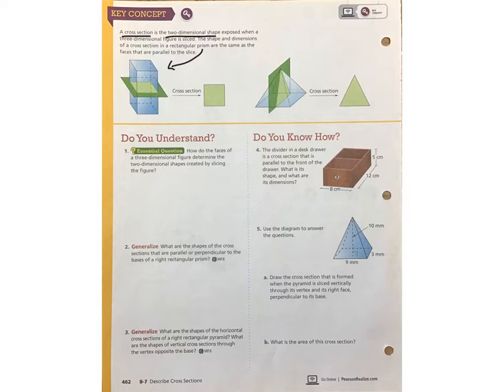Accel Lesson 10-7 Part 2